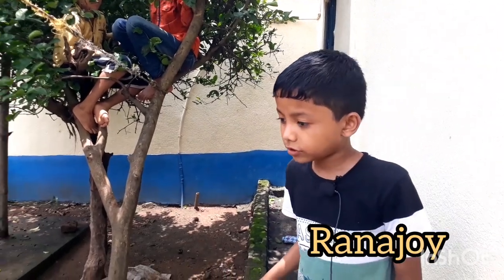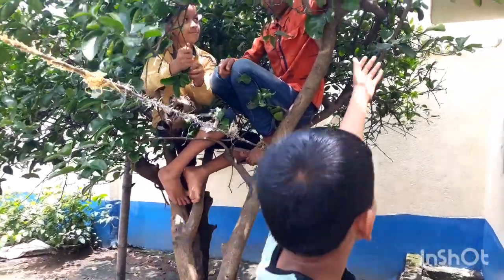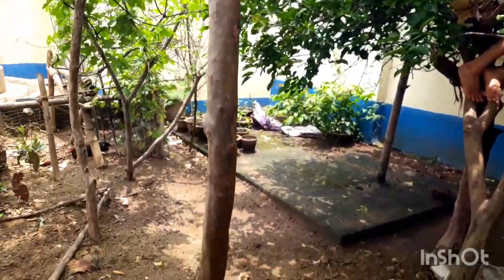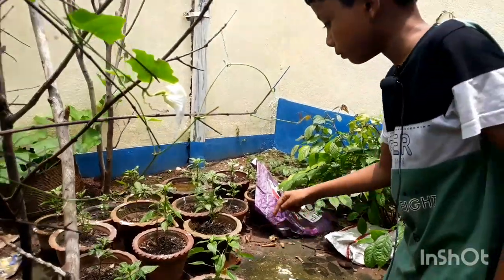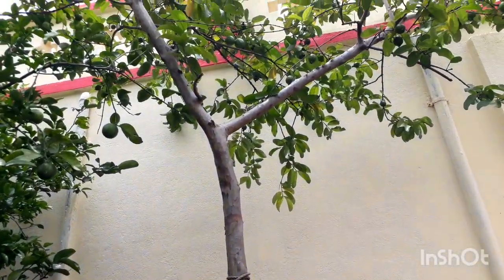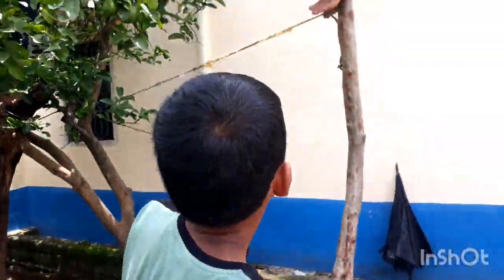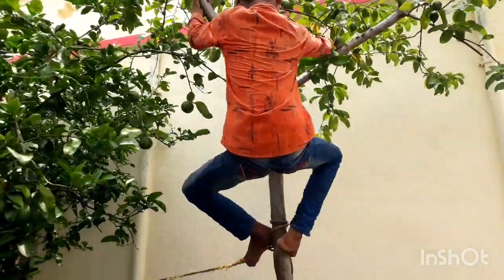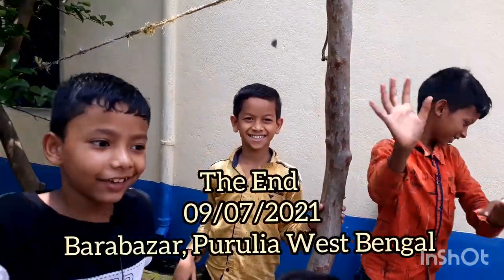An interesting vlog from under a lemon tree/একটি লেবু গাছের নীচ থেকে একটি আকর্ষণীয় ভ্লগ/ Guava..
An interesting vlog from under a lemon tree by Ranajoy Mahato, Purulia West Bengal,  India.